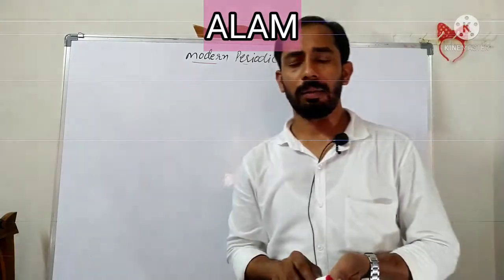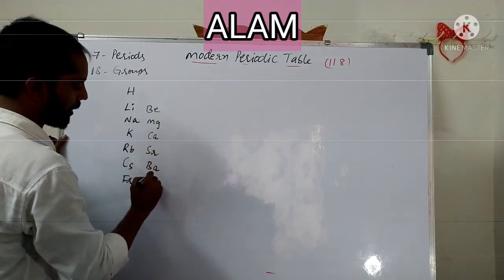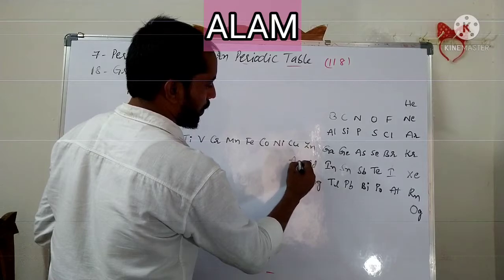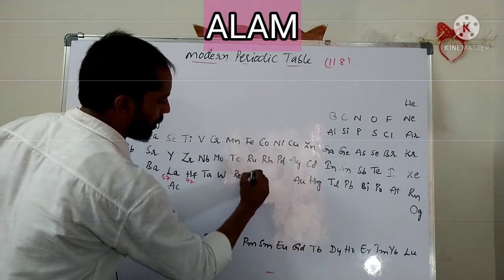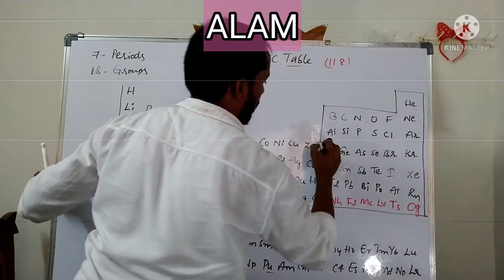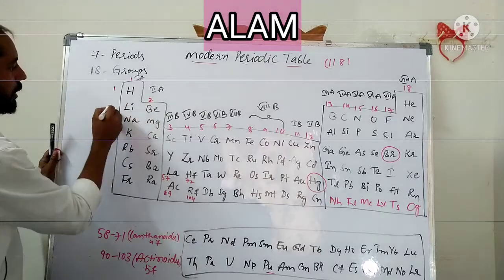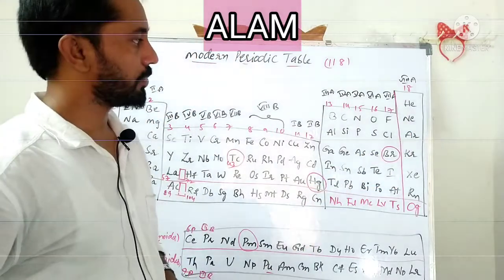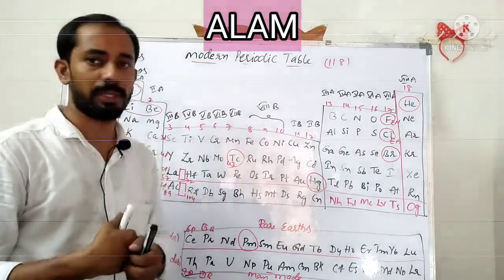Modern Periodic Table #118 elements#Chemistry#Alam sir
Modern Periodic Table #118 elements.